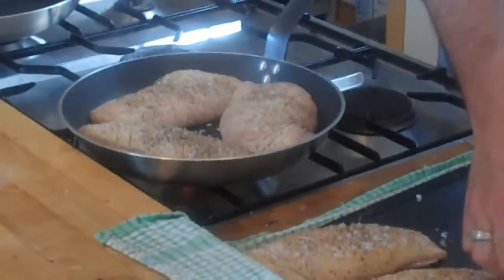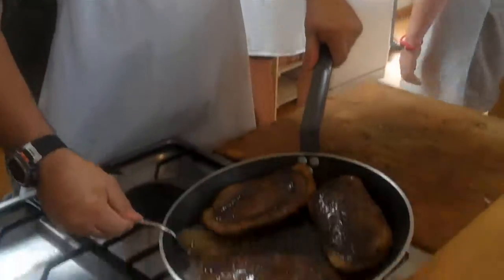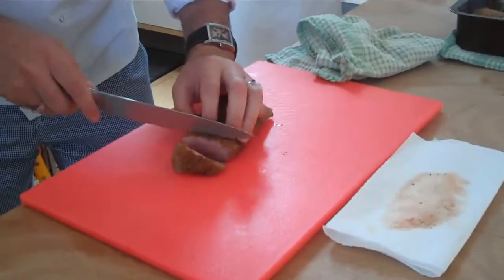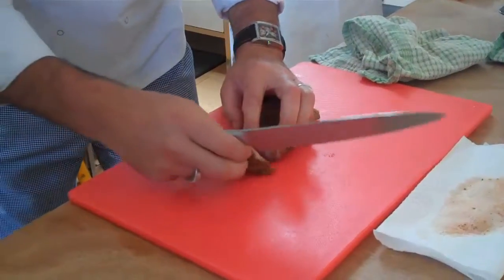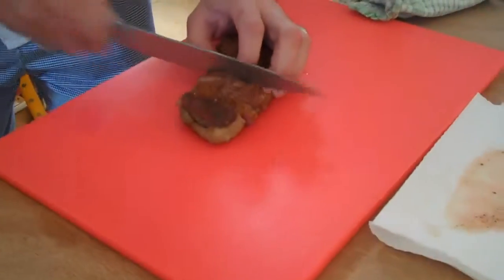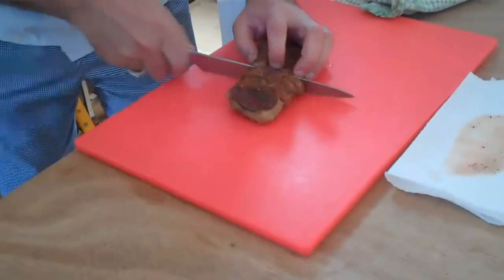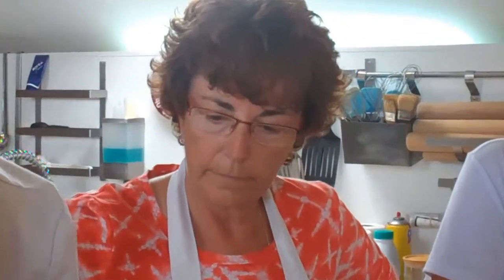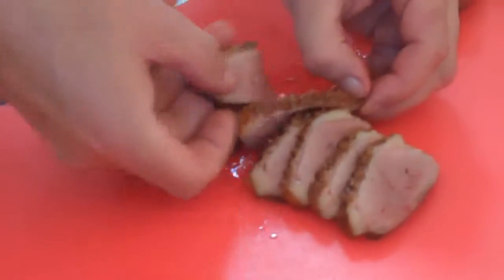Cooking our duck